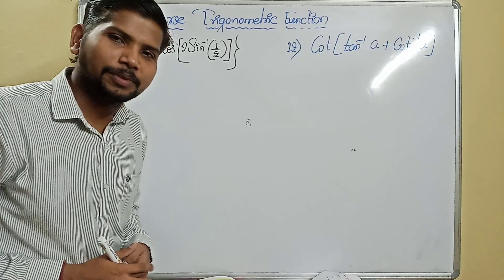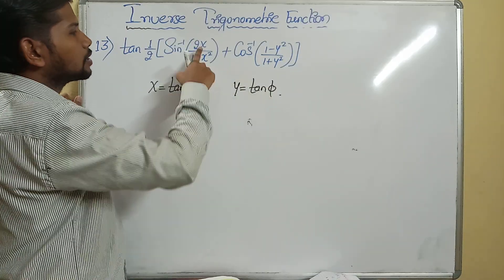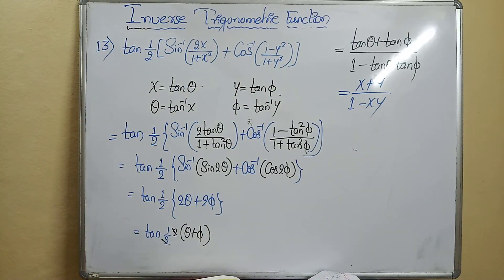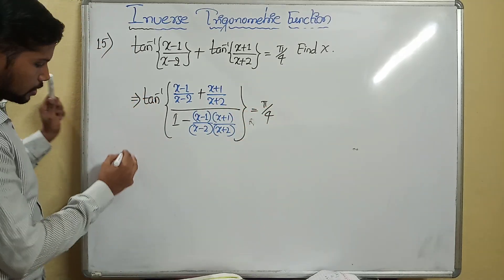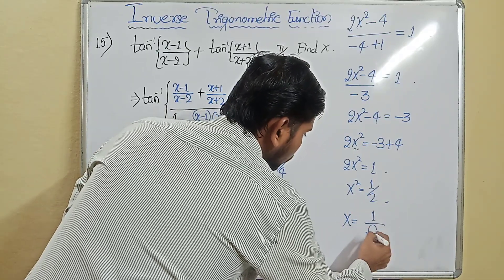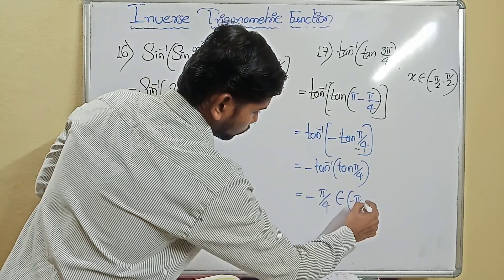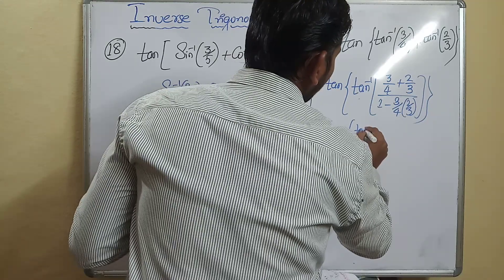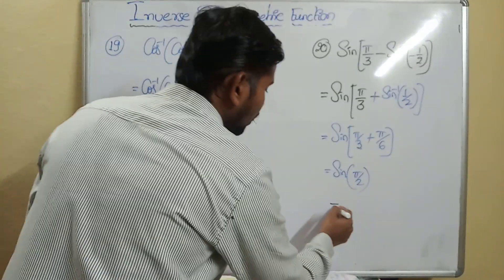Inverse trigonometric function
Examples of exercise 2.2(part 11)